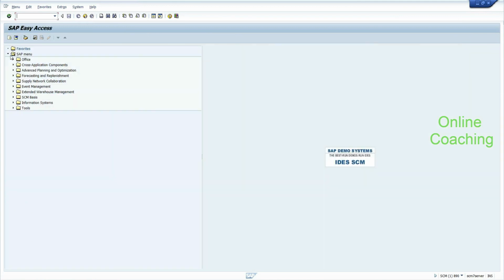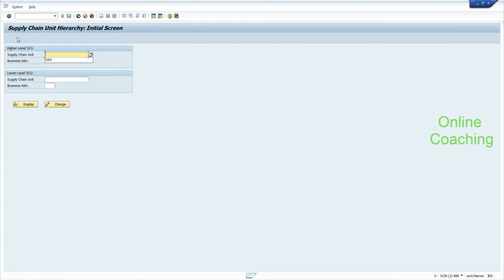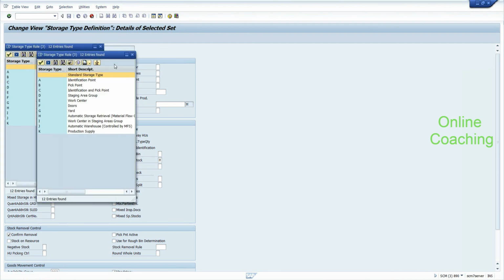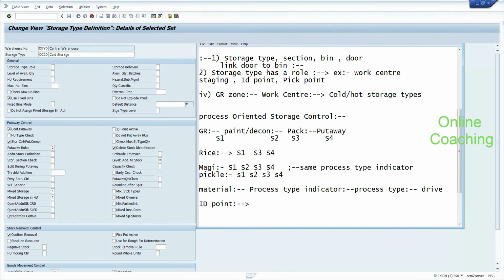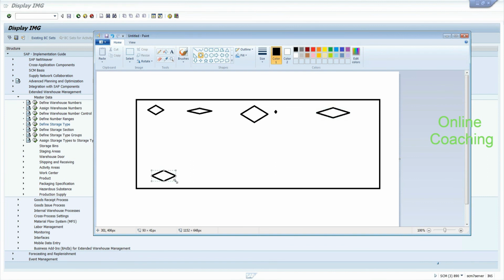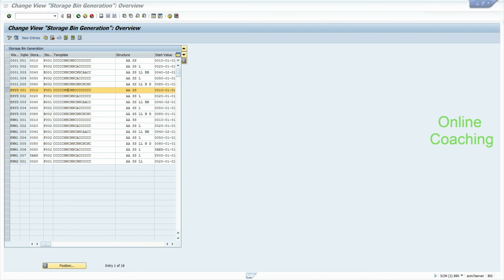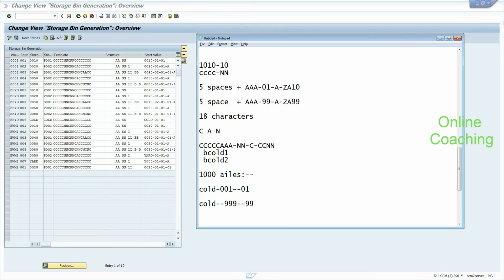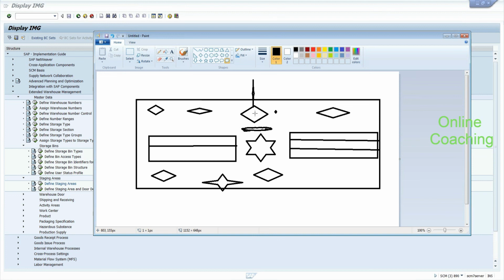Putaway Strategies in SAP EWM | StockType | Number Ranges | Storage Types | Storage Control Tutorial